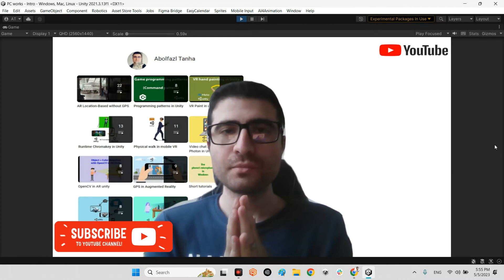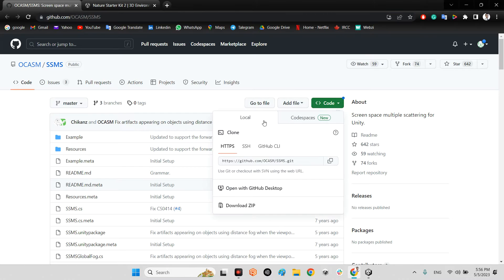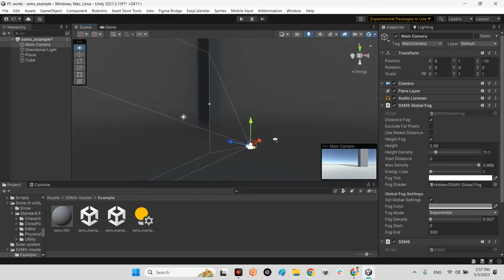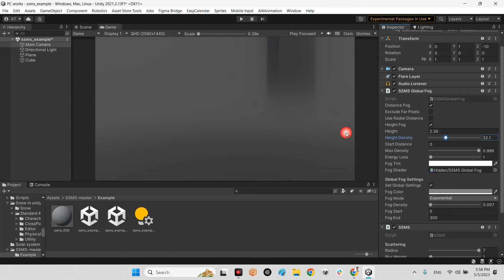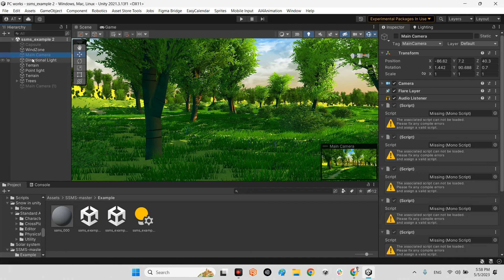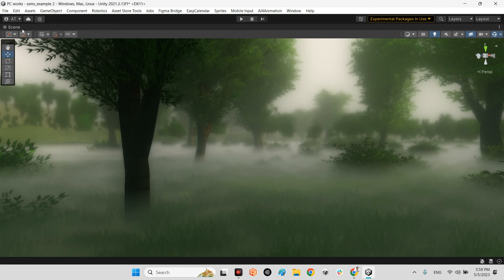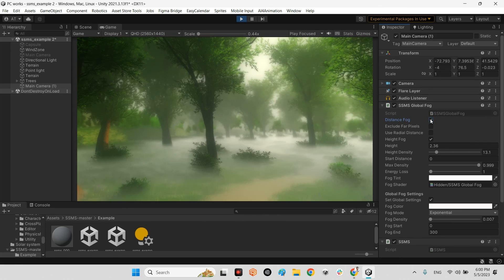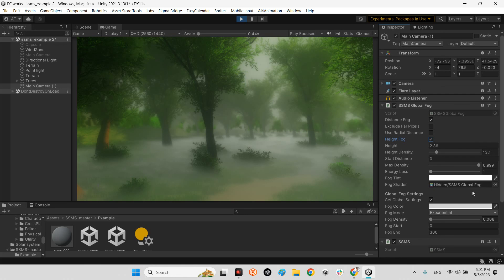Realistic fog in Unity